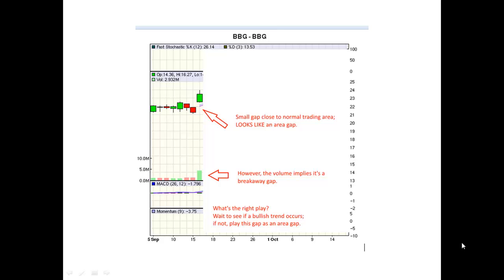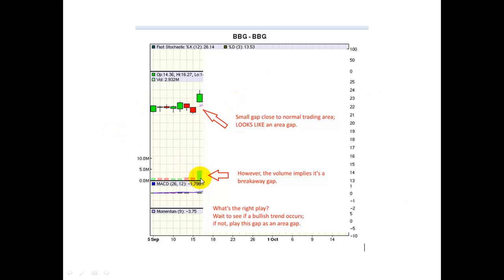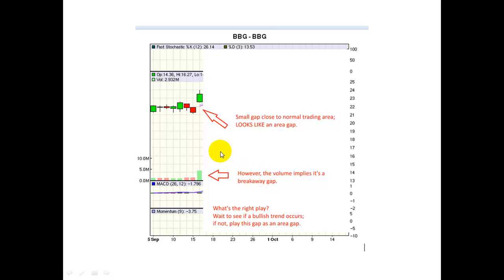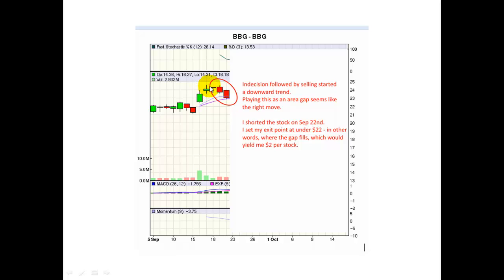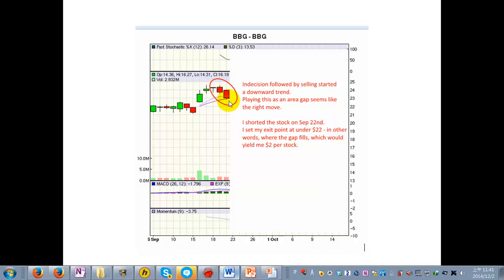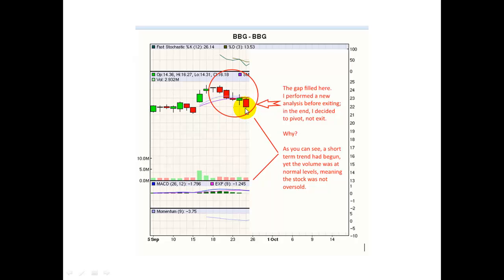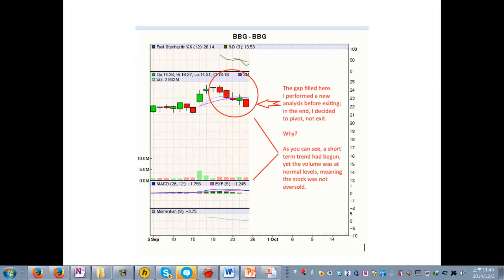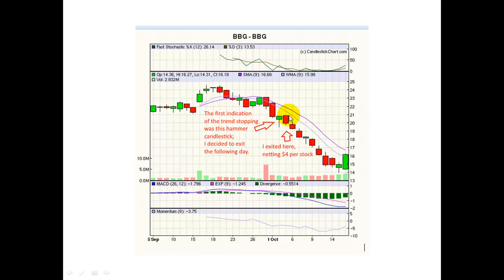How to Read Stocks - Two Statistically Reliable Indicators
How to Read Stocks

If you want to know how to read stocks reliably, your best bet is to look at two things: gaps and candlesticks. Reading a stock after a price gap is much easier than otherwise. You can reliably read a stock 90% of the time if you look at the gap and the candlesticks that follow it.